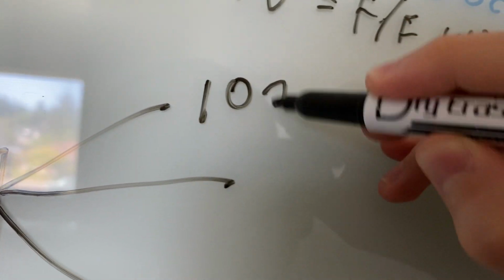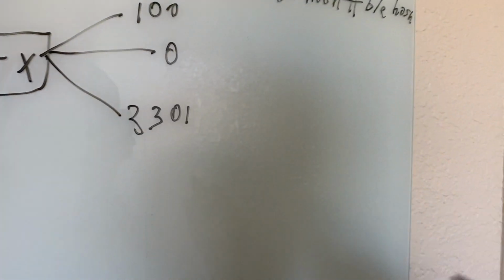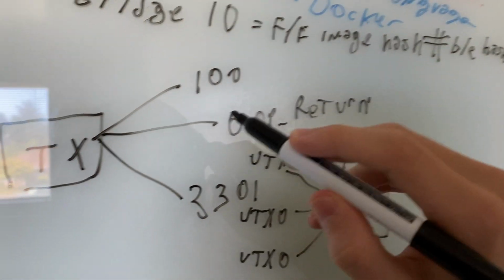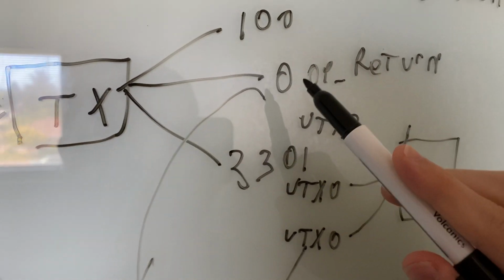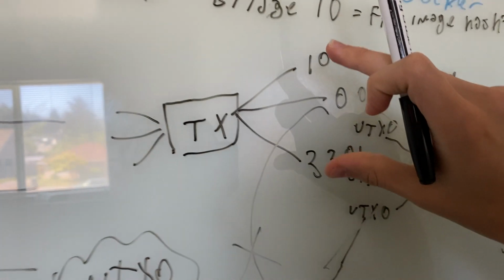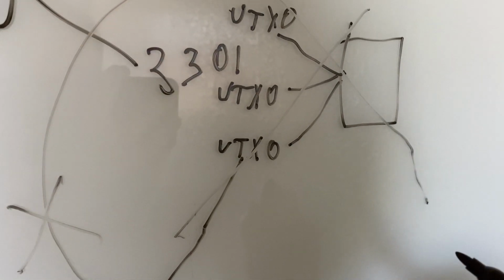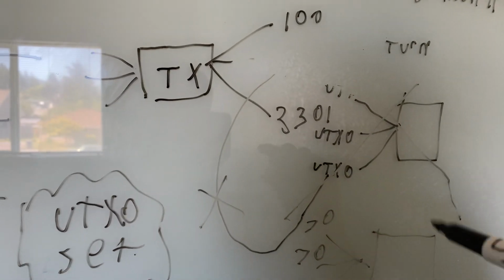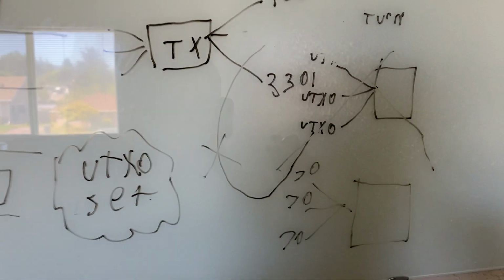Putting the Zero Satoshi UTXO to Rest Once and for All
The goal of this video is to explain that when a transaction output in Bitcoin has a value of zero satoshis, it does not constitute a valid entry in the UTXO set. Only outputs with coins are valid UTXOs available for spending. Any transaction that tries to spend an output where the value of the output is zero should be rejected. Any output that does not include at least one satoshi should be excluded from the UTXO set. Software should be modified to reject transactions that attempt to spend these zero-value outputs. Miners should make it known that they will reject any future blocks that include such transactions. Those that do not comply are in violation of the Bitcoin protocol.